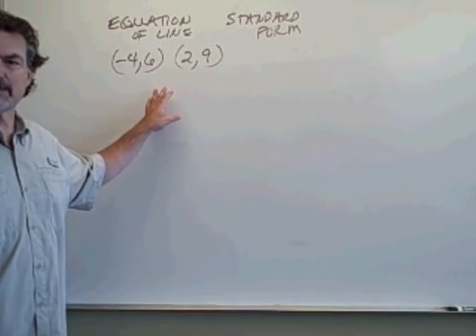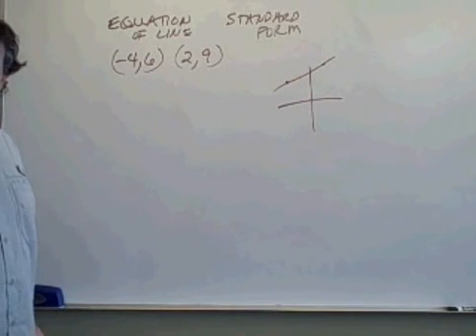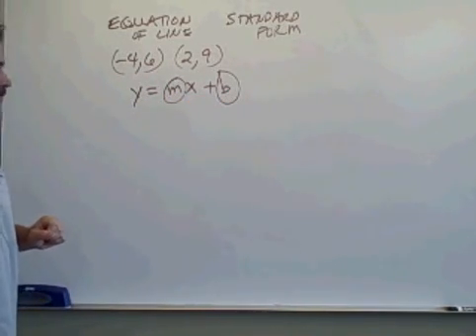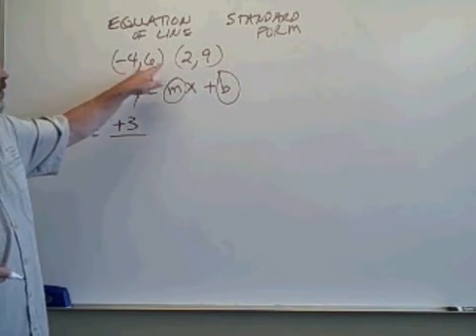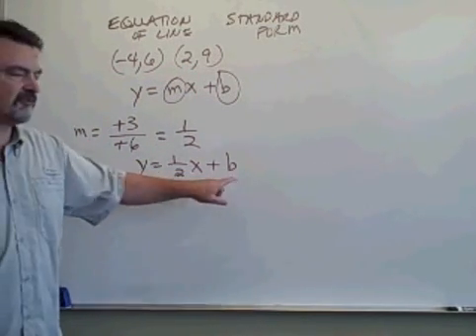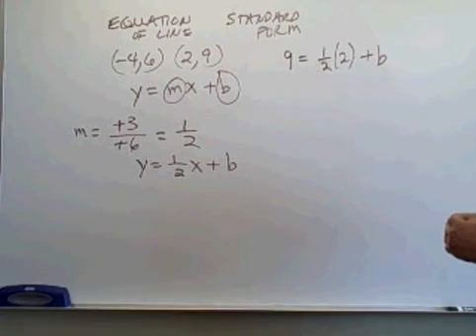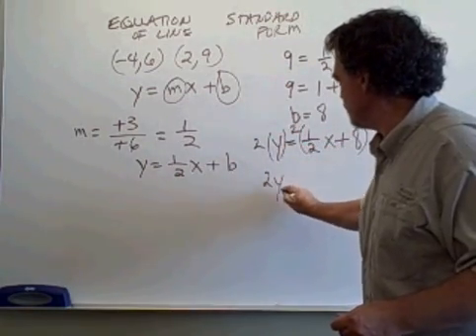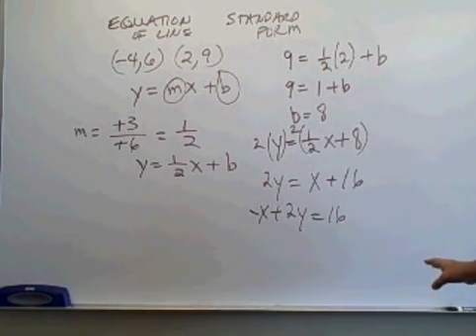Math 118 Ex1Rev #10